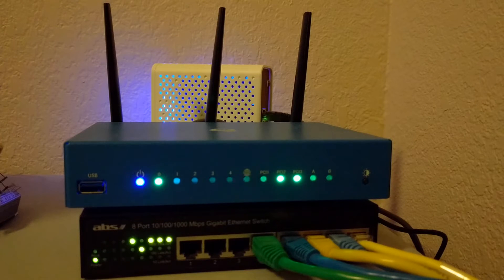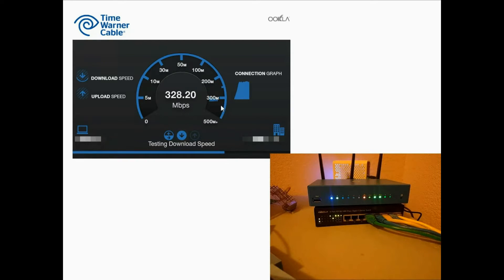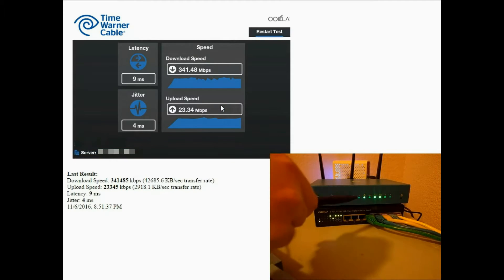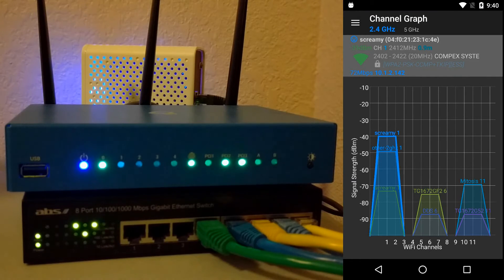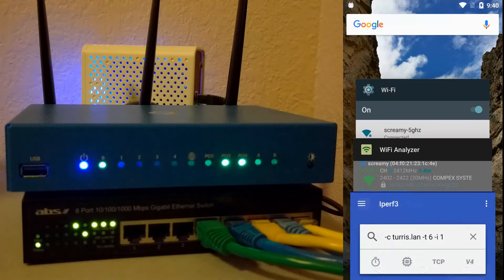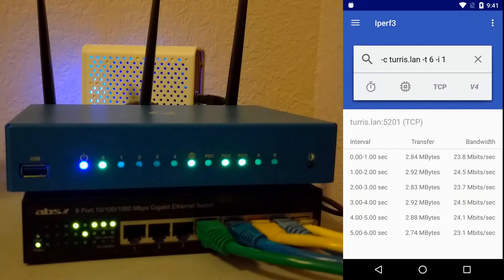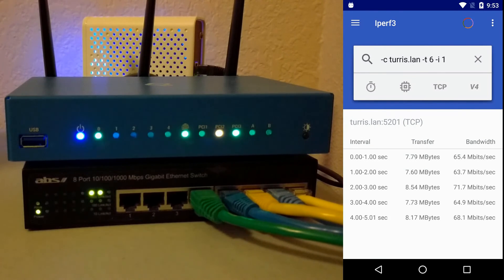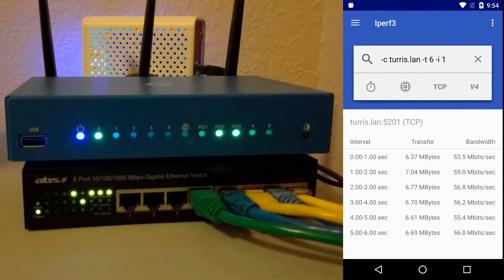Turris Omnia Router LEDs: WAN and WiFi usage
This is an update of my last video - now with WiFi usage!

To install on the Turris Omnia:
opkg update
opkg install git
cd omnia-led-colors
# Check the settings at the top of omnia-led-colors and change them if needed.
./install